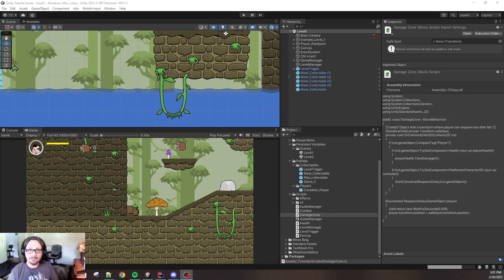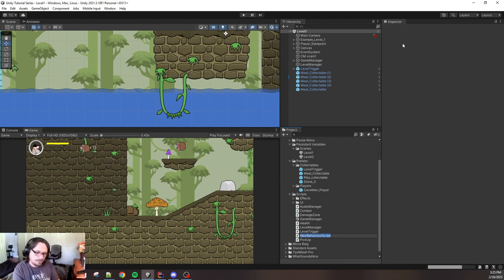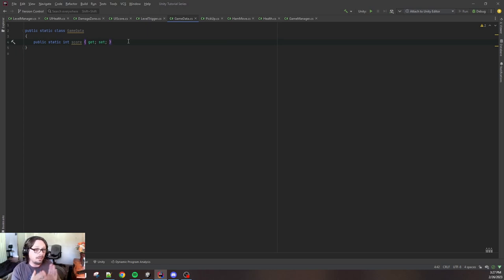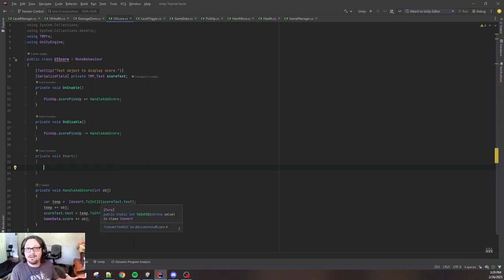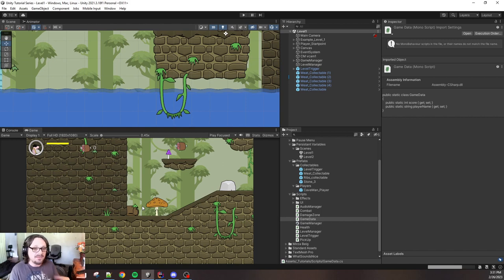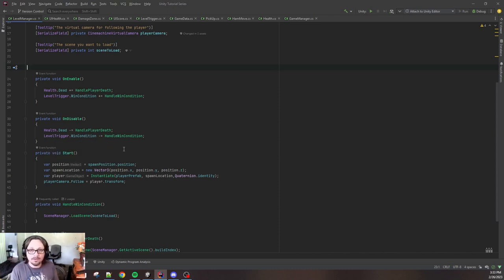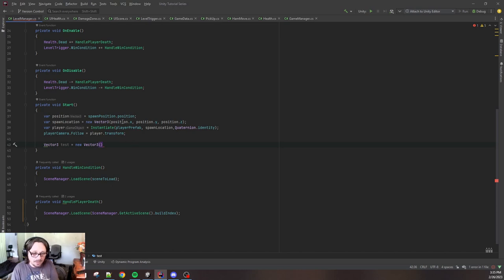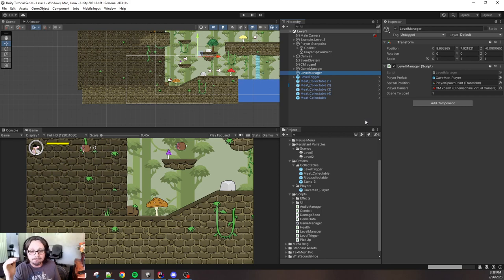Unity Tutorials For Beginners | Passing Score Health Between Scenes + [BONUS] How To Spawn Player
Persisting data such as score or health between levels is pretty much a requirement of most indie games. In this beginner tutorial for Unity, I will try to teach you two main concepts:

1) How to pass score or health between your levels in your indie game.
2) How to spawn your player in each new scene you load.

I really hope you gain value from my content. If have any questions or want to learn more about Game development, please check out my Discord server. Link is below. Also more tutorials can be found on our website or Facebook.

Fun Indie Game Reviews
Come check it out!
✅Itch:
You may like this. :)